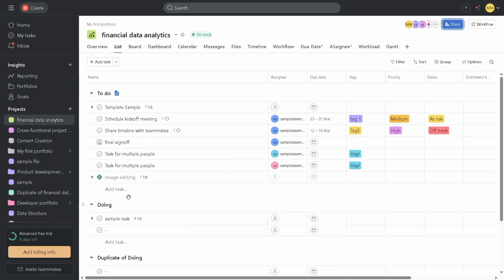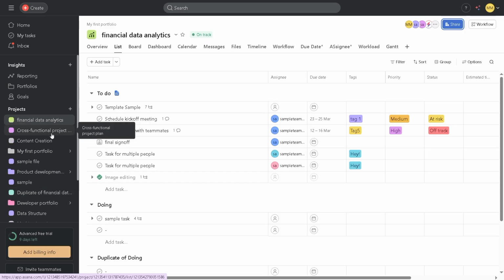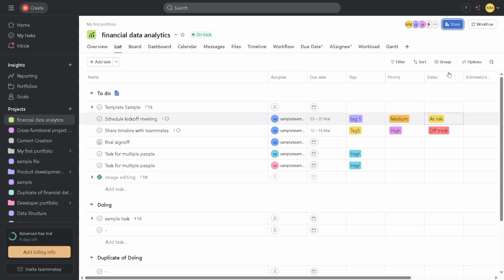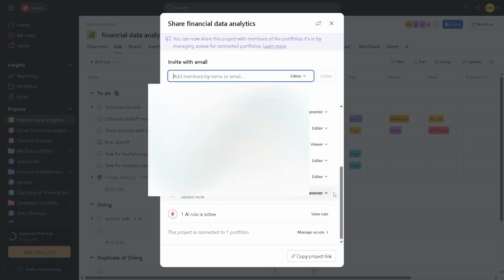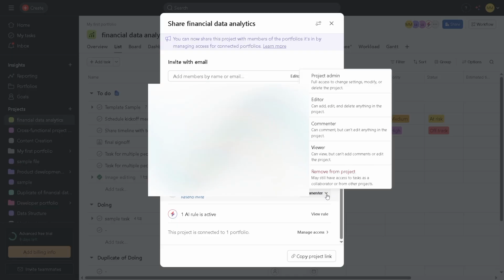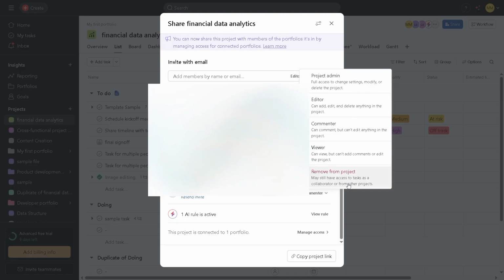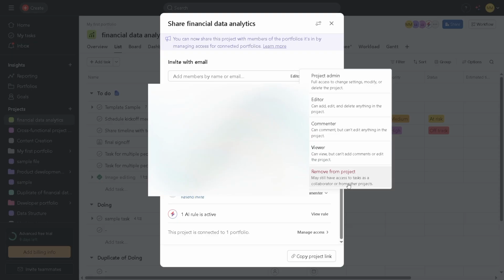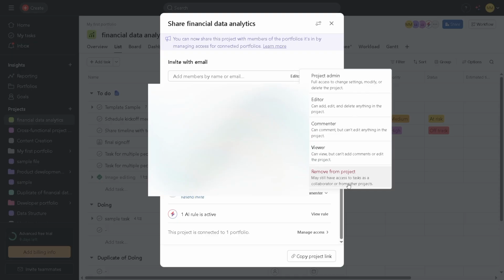How to Remove User from Project in Asana (Full 2026 Guide)